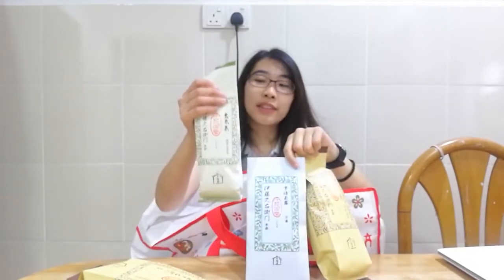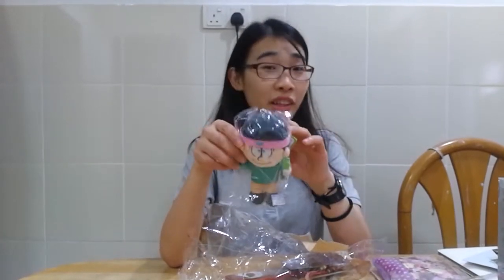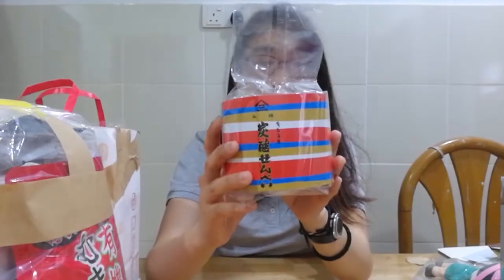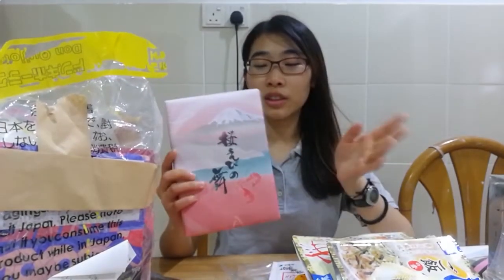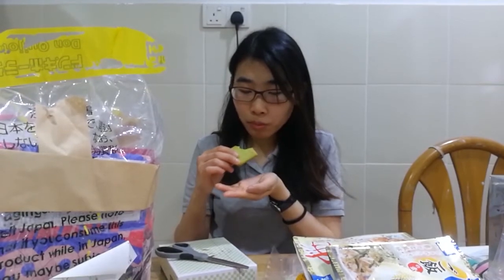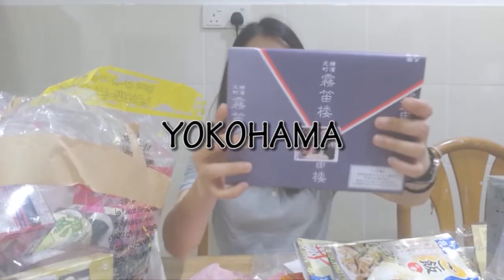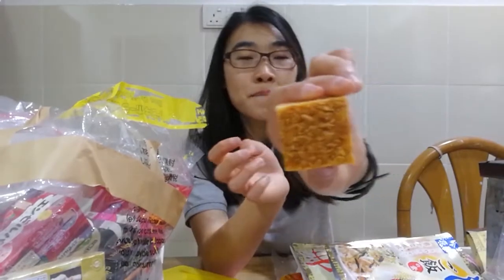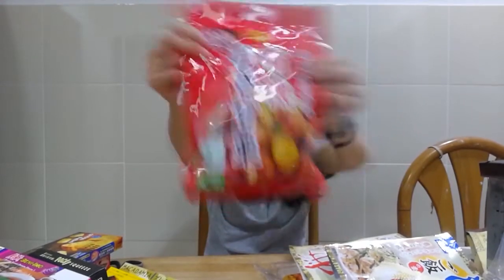【Unboxing】 Snacks Souvenirs from Different Prefectures of Japan | 【开箱】 日本各地的手信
I have bought a lot of souvenirs after travelling around Japan for 2.5 months, though mostly will be finished by me XD. As the video is too long, I have separated the videos to 2 parts. The first part will be the snacks part and the second part will be mostly cosmetic items.

For your reference, the snacks items that I bought are as follow:
1. 00:35 Uji houjicha (756 yen each)
2. 00:37 Uji sencha with genmaicha (648 yen)
3. 00:41 Uji ganryo (1620 yen)
4. 00:54 Twis tea bottle (2592 yen)
[1-4 bought from the tea house right in front if Uji station]

5. 01:20 Fukubukuro (1000 yen)
6. 04:08 Kogane Mochi (268 yen)

Arima Onsen's Souvenirs
7. 04:40 Tansan Senbei (350 yen)

Kyoto's Souvenirs
8. 05:13 Curry Senbei (480 yen)
9. 05:53 Green Bean Senbei (430 yen)

Atami's (Shizuoka) Souvenirs
10. 05:40 Hana Cheese (430 yen)
11. 05:59 Sakura Ebi Gohan (410 yen)
12. 06:04 Shirasu Gohan (380 yen)
13. 06:40 Sakura Ebi no Mai (704 yen)
14. 07:59 Langue De Chat Okoicha (787 yen)
15. 09:22 Langue De Chat Honey Cookies and Butter (704 yen)
16. 15:40 Umeshu (210 Yen)

Hida Takayama's (Gifu) Souvenirs
17. 06:13 Fish with Noriwasabi (600 yen)
18. 06:30 Milk droplets (290 yen)

Gifu City's (Gifu) Souvenirs
19. 10:22 Nouhime Ichigo no Choco Creme Daifuku (594 yen)

Yokohama's Souvenirs
20. 09:57 Francais Mille Feuille (1080 yen)
21. 11:15 Le Brique de Chocolat (1534 yen)
22. 12:36 Yokohama Brick Street (600 yen)

Don quijote's Items
23. 05:01 Lotte's Strawberry and Chocolate Cake (150 yen)
24. 05:38 Melty Kiss (398 yen)
25. 13:45 Kit Kat Sake (700 yen)
26. 13:55 Kit Kat Wasabi (800 yen)
27. 14:12 Kit Kat Uji Houjicha (800 yen)
28. 14:19 Kit Kat Beni Imo (800 yen)
29. 14:23 Morinaga's Angel Pie Strawberry Daifuku (138 yen)
30. 14:37 Morinaga's Baked Creamy Cheese (118 yen)
31. 14:50 Pocky Mango Squeeze (100 yen)
32. 15:15 Lotte's Calvados (148 yen)
33. 15:25 Sweet Chestnut (298 yen)

Bellmart Kiosk
34. 14:56 Macadamia Premio (410 yen)

在日本各地游玩2.5月， 我买了很多的手信回来 （不过应该会给我很快一扫而空吧！咳咳）。由于影片过于长， 我把它分成上下两集。 这上篇，注重于吃的。保养品和化妆品之类的都会在下篇。请敬请期待！

【先说明，这不是一个赞助的视频。 视频里的任何意见和想法全属我一人，除非事先说明！】